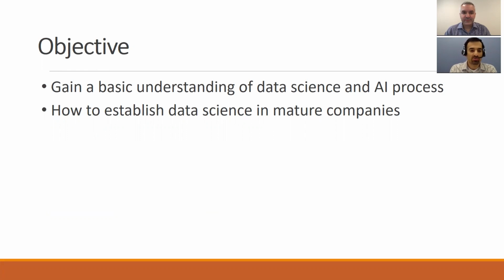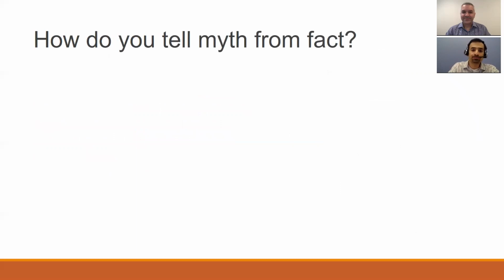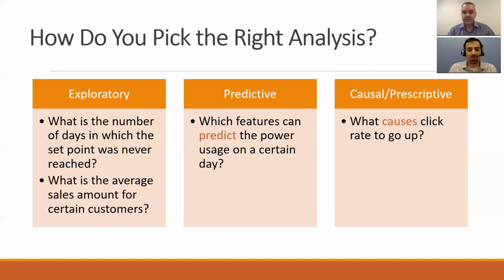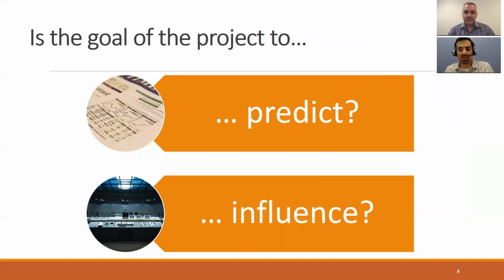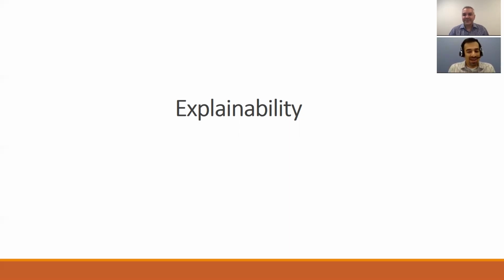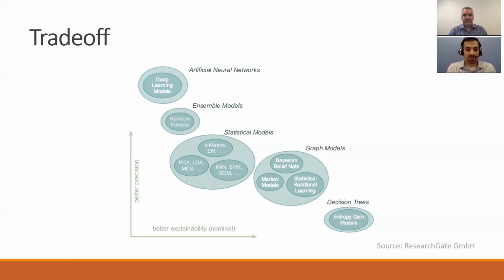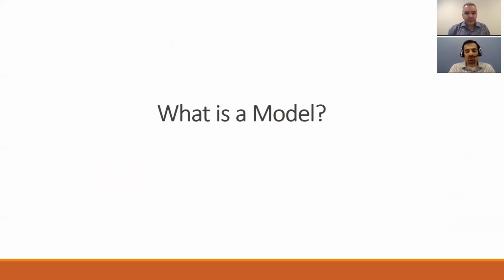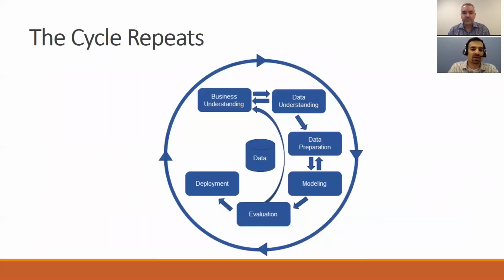Ahmad Fattahi, Ph.D. - Data Science Manager at Cisco